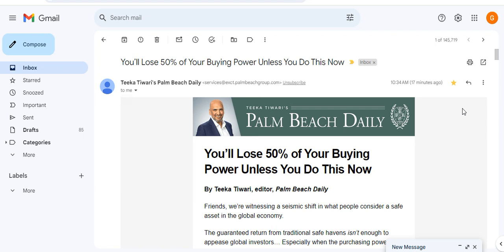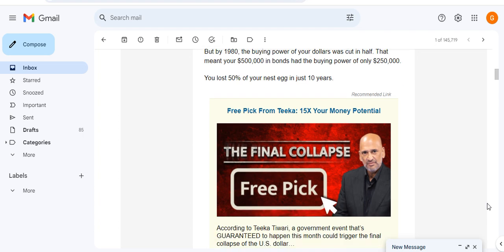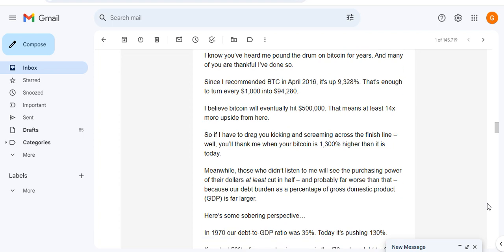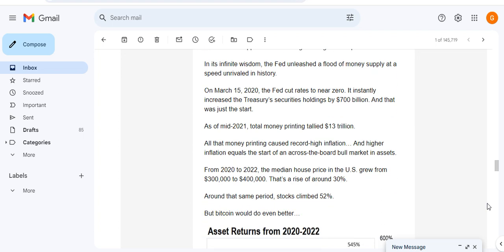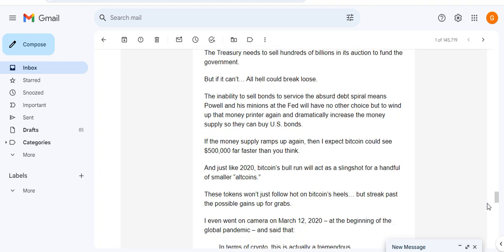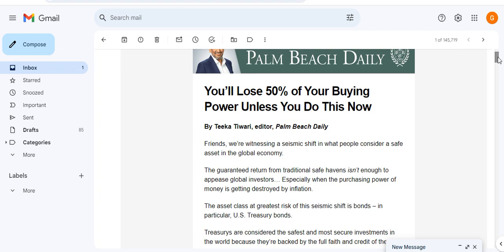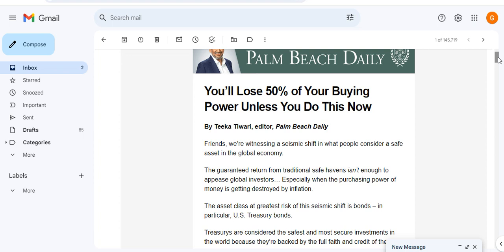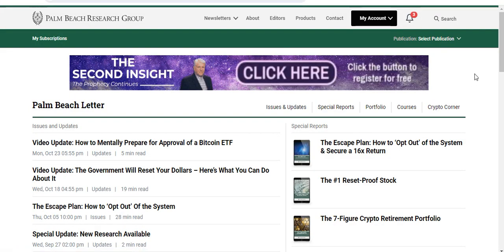Teeka Tiwari | US Dollar Will Lose 50% Of Its Buying Power In Weeks!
Download Free Report: Discover my 5 favourite crypto coins that will surge in the crypto bull run

Protect your wealth and capitalize on the crypto bull run by joining Teeka Tiwari's Palm Beach Letter

In today's video update, I go over an email from Teeka Tiwari who says that the US Dollar could lose 50% of its buying power by the end of the month.

Teeka also outlines how you can protect yourself and how you can profit from the US Dollars woes in the weeks and months ahead.